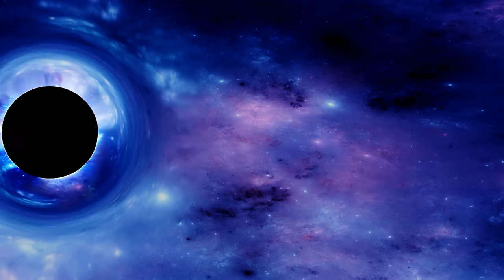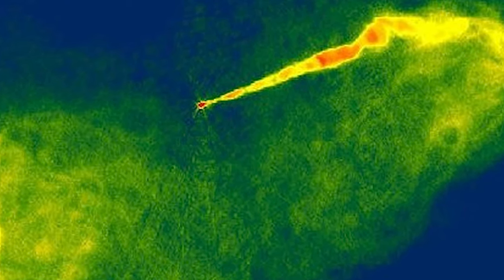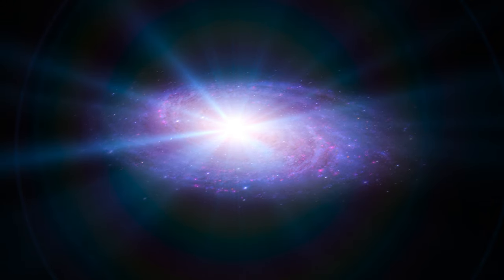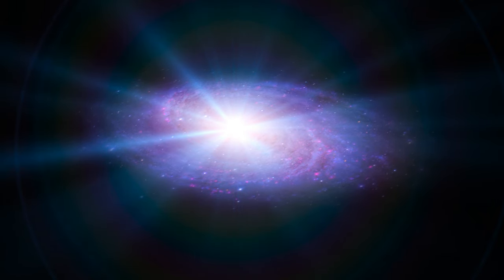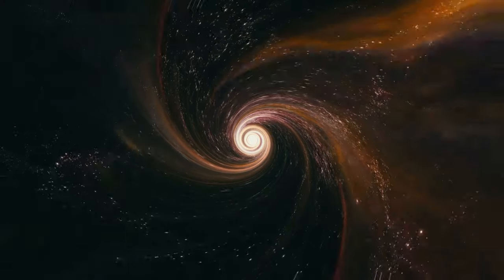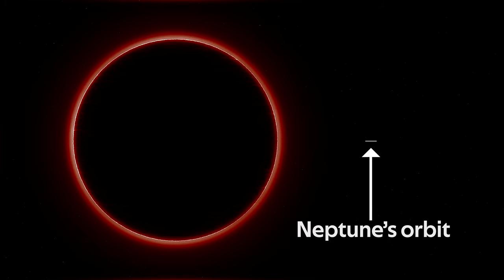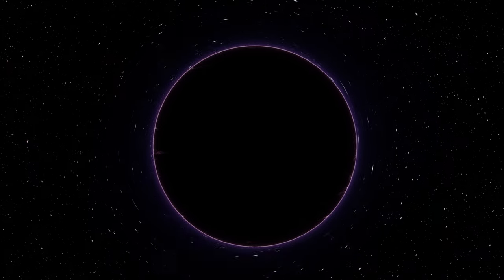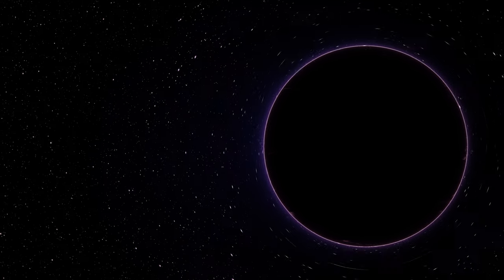The Monster Black Hole - TON 618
TON-618 is a colossal black hole residing in the deep recesses of the observable universe. A formation of incomprehensible size, just how large is it and what are it's properties?